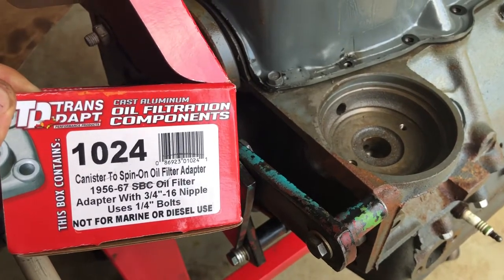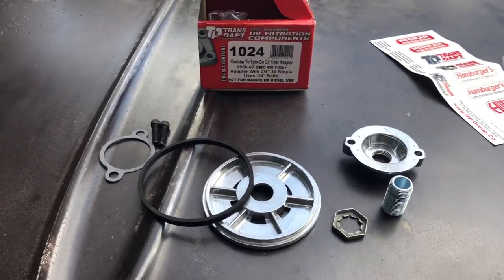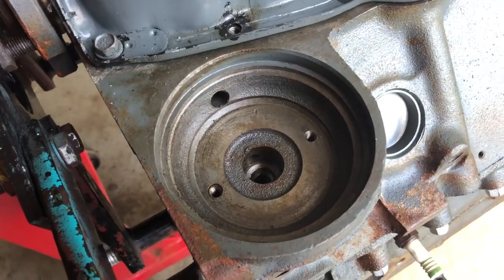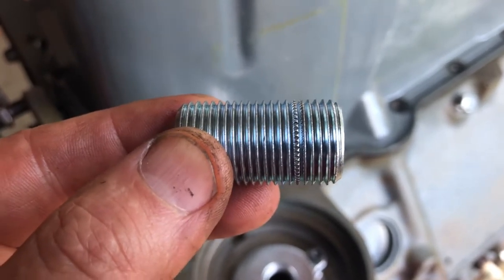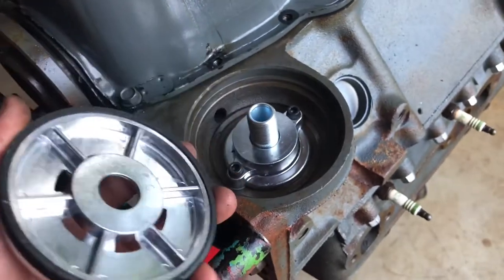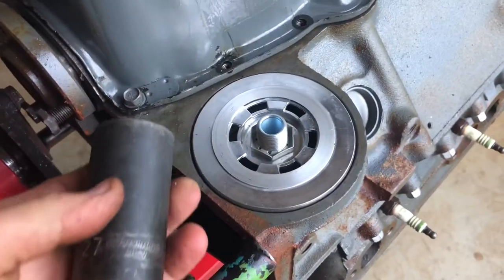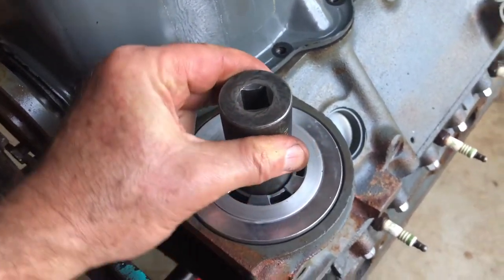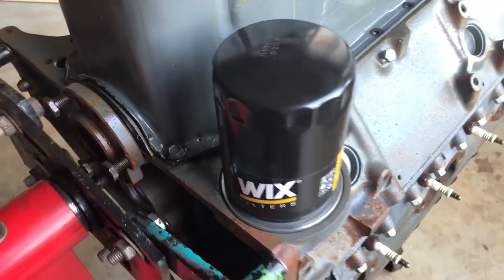SBC 283 Oil Filter Adapter Installation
Here I show the installation of the Trans Dapt 1024 Spin On Oil Filter Adapter On My 1966 Chevrolet 283ci Engine.